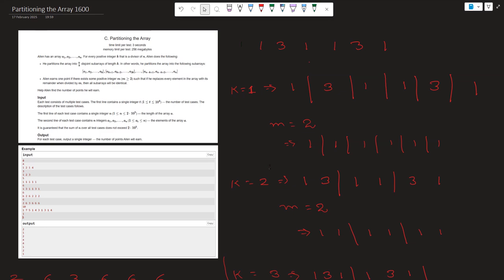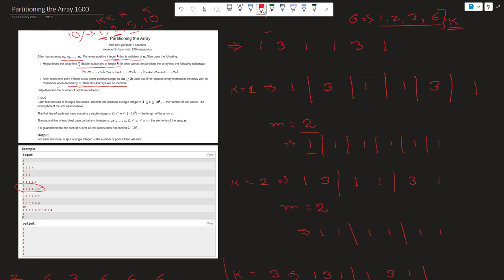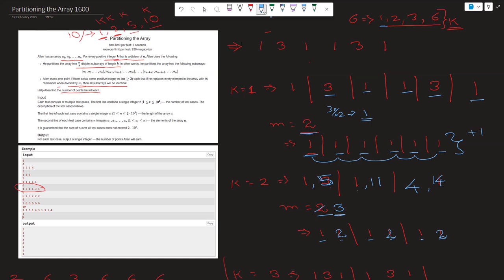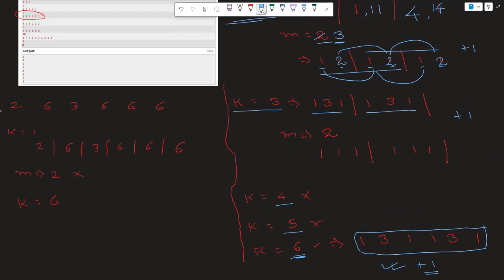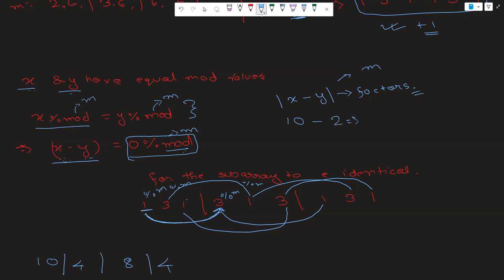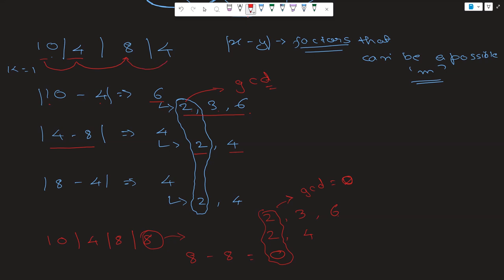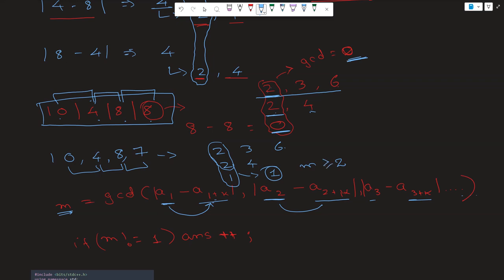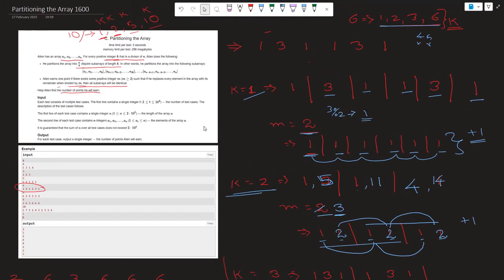codeforces Partitioning the Array 1600 math + gcd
Hello Everyone!
Today we are solving a 1600 rated codeforces question where we will more insights on how to solve the question and think properly.